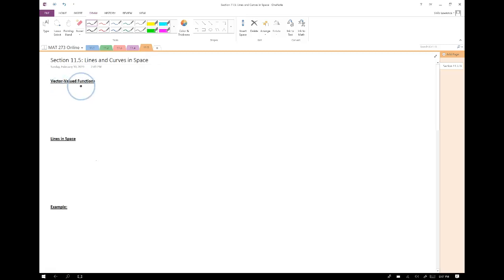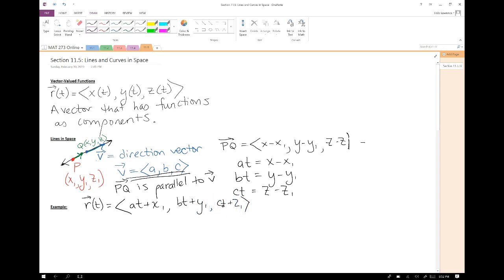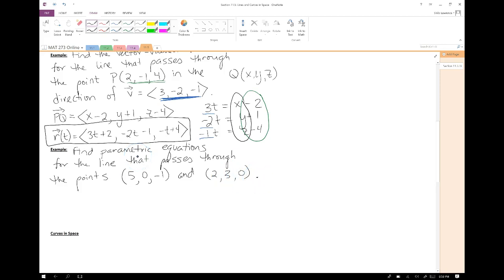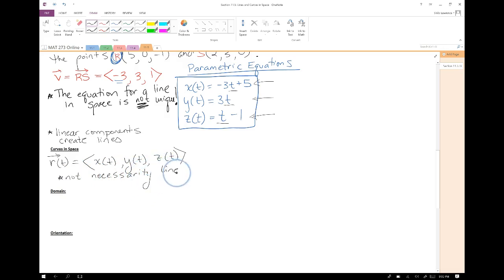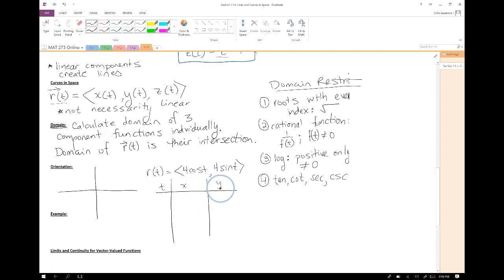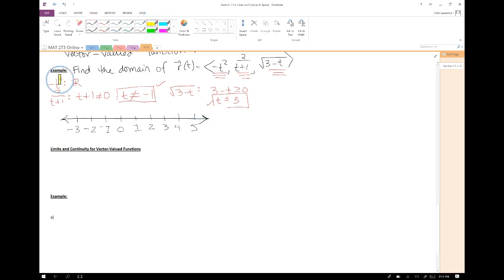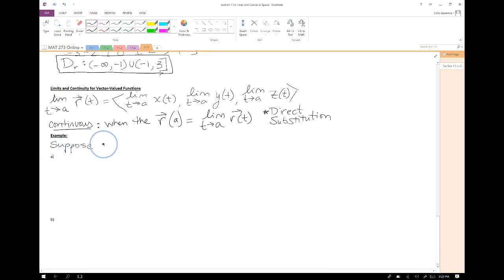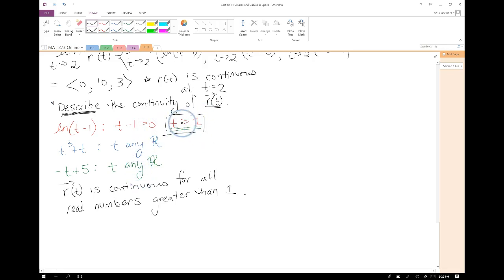MAT 273 Section 11.5 Lines and Curves in Space